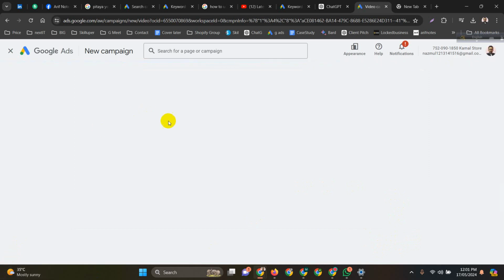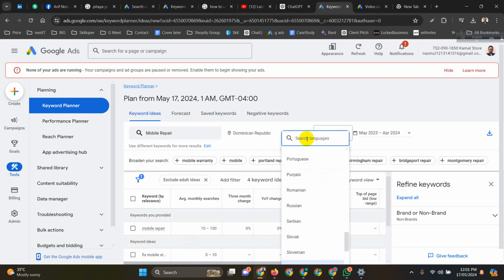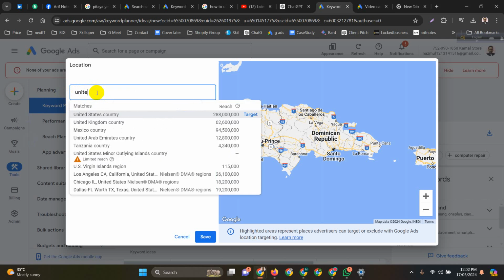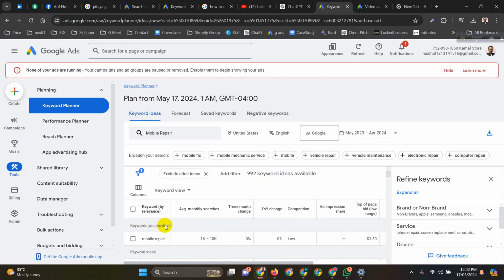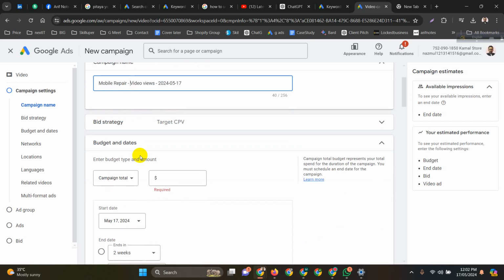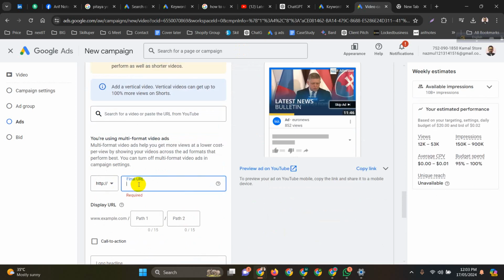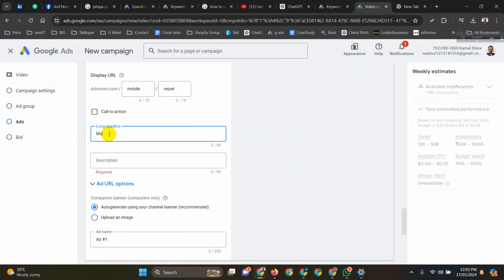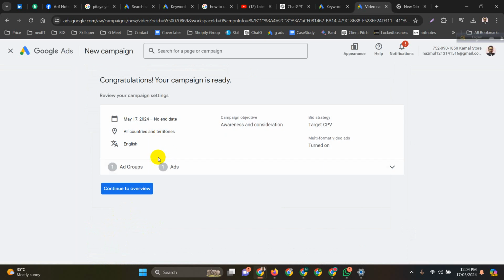Google video ads for mobile repair shop | Mahbub Hossain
Google video ads for mobile repair shop